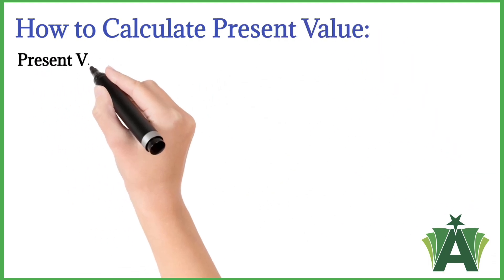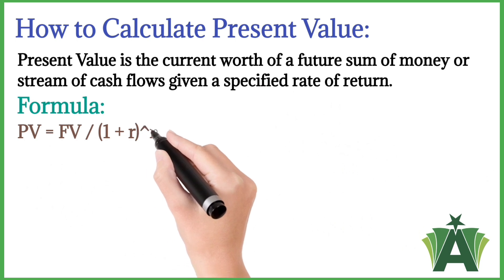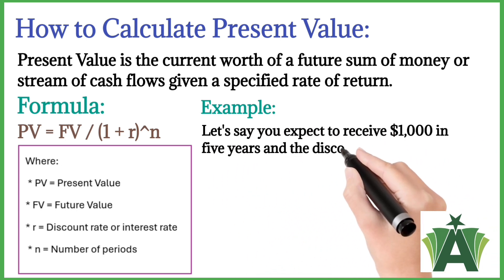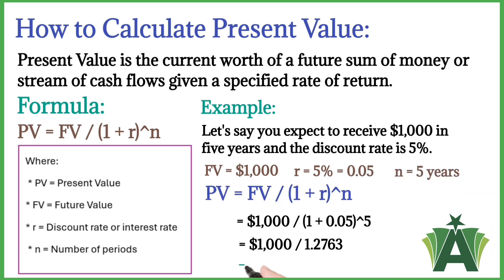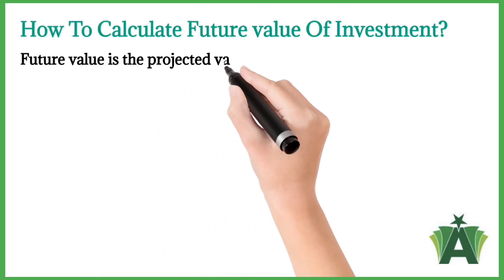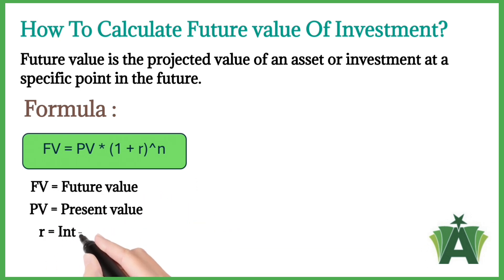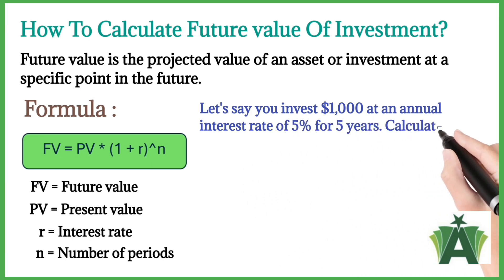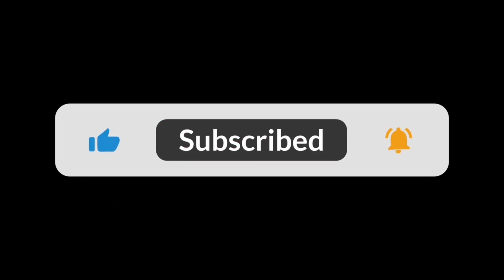Present value and Future value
Present Value (PV) and Future Value (FV) are fundamental concepts in finance that help us understand the time value of money.
In this video you will learn how to calculate present value and future value.